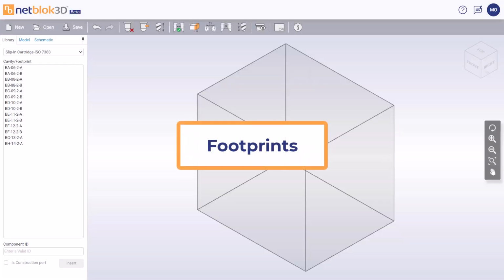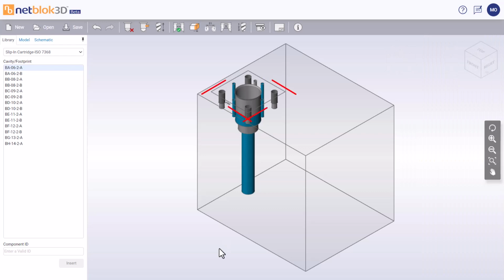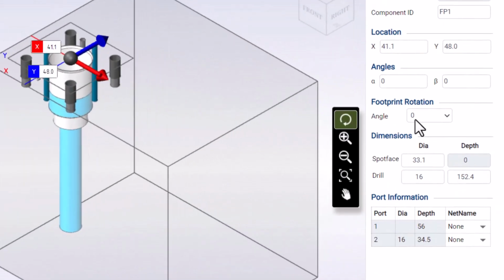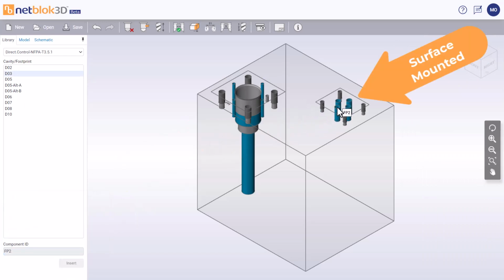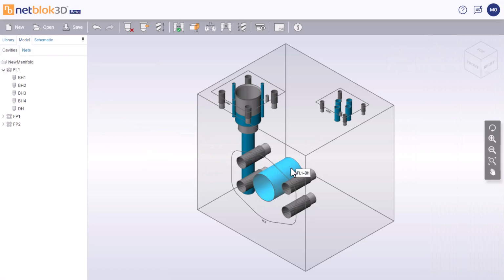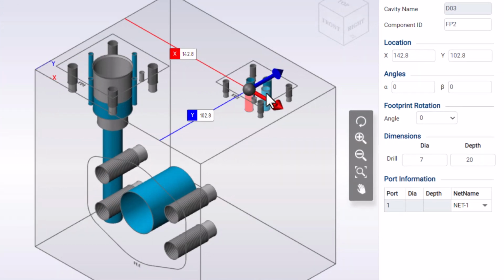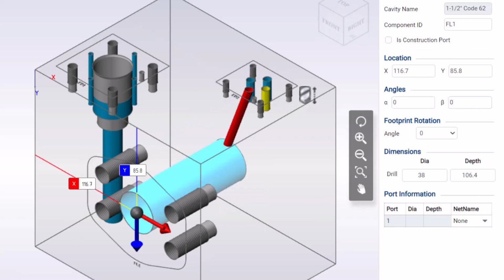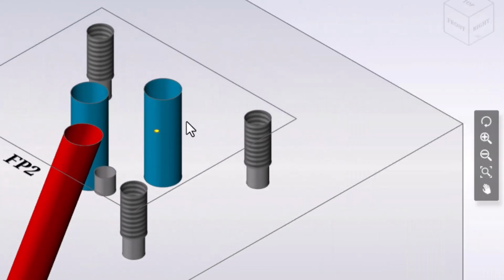What is a Footprint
A quick introduction to the concept of footprints. Defines footprints as a pattern of cavities meant to match an assembly component that will be attached to the block. Reviews various types of footprints, including slip in cartridge valves, surface mounted footprints, and flanges. Addresses ways to modify cavities within a footprint in NetBlok3D.